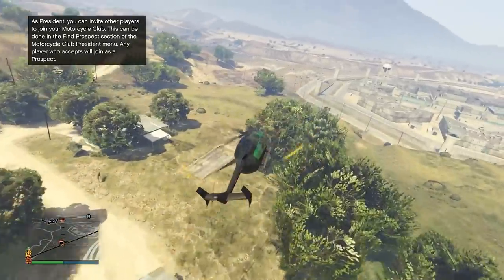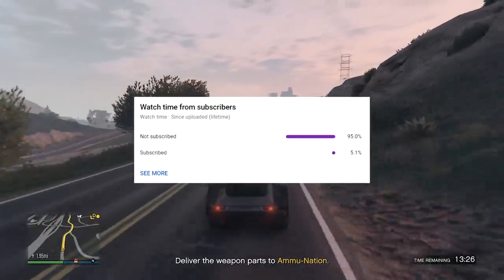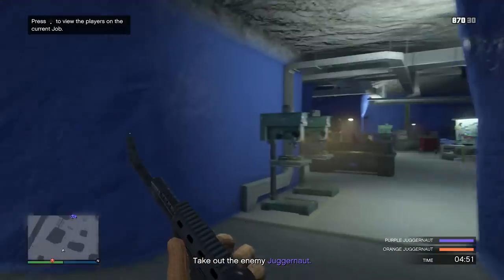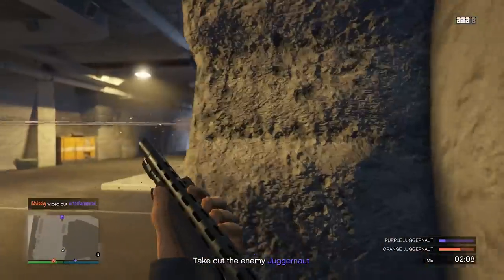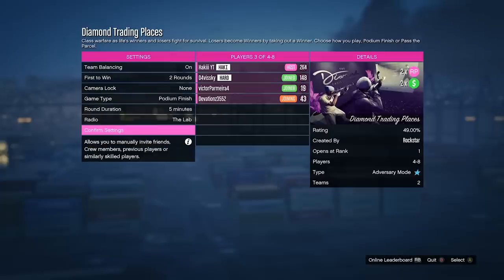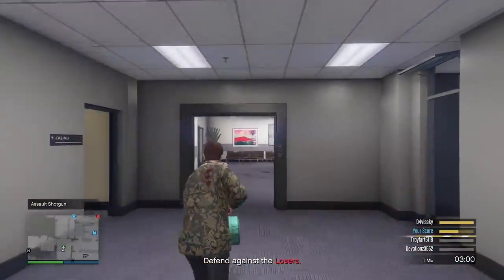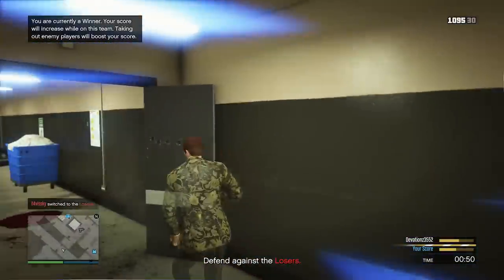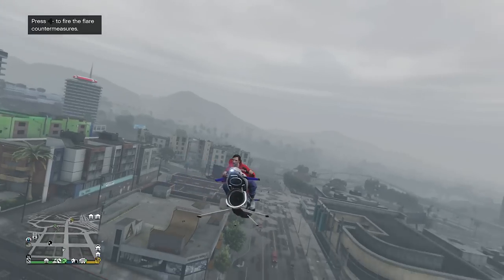EASY Money Methods to Make Millions in GTA Online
In this video I'm going to be showing the best money methods to do this week in gta 5 online. Let me know if you would like to see more gta 5 money methods by liking and commenting!

Tags -

gta money methods 2023,
gta money methods this week,
gta money methods solo 2023,
gta money method xbox,
gta 5 money making businesses,
best gta money methods,
best gta money methods 2023,
gta 5 best money methods,
best gta money making methods,
gta online best solo money methods,
easy gta money methods,
gta making money fast,
best money methods for gta 5 online,
gta money making guide,
gta money making guide 2023,
money methods in gta 5 online,
money methods in gta,
money methods in gta v online,
best money methods in gta online,
easy money methods in gta 5 online,
best money methods in gta,
best money methods in gta v,
best money methods in gta online solo,
gta money making methods,
gta money making methods solo,
gta money making methods 2023,
gta money making methods this week,
gta making money online,
gta online money making methods 2023,
gta v online money methods,
gta online best money methods,
gta online money making methods solo,
gta money making this week